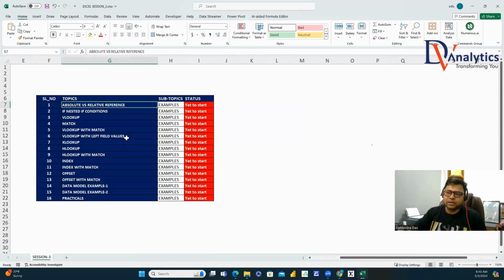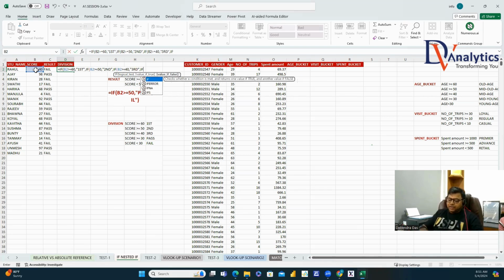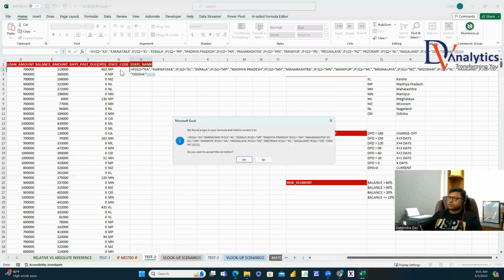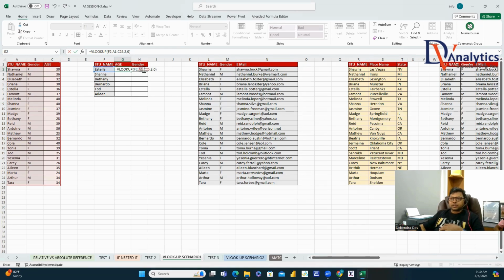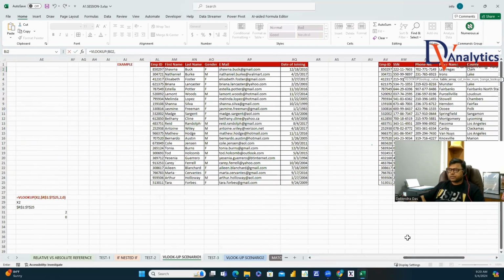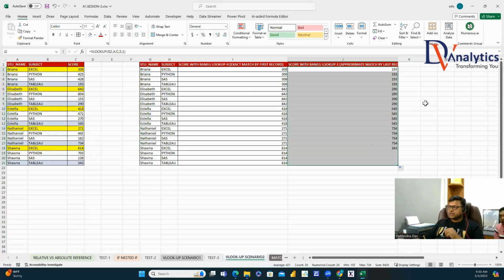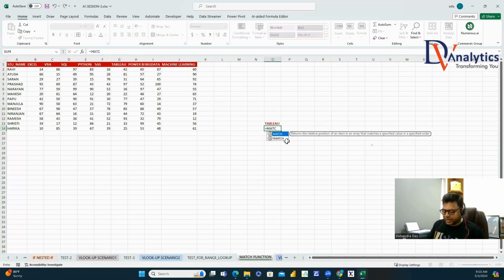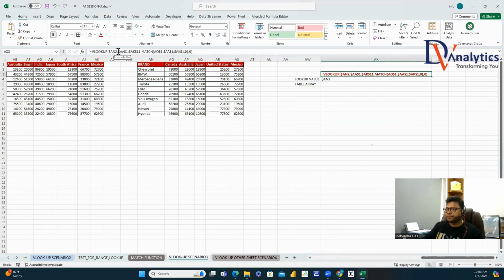Learn Excel From A-Z | Lookup Functions | Video 2 Part 1 | Debendra Das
Enhance your Excel skills with our comprehensive Excel Lookup Class! This tutorial is perfect for data analysts, students, and professionals looking to optimize their Excel proficiency. Covering essential lookup functions, you'll learn to master techniques like absolute and relative references, IF and Nested IF conditions, VLOOKUP, and advanced combinations like VLOOKUP with MATCH and handling left field values.

Understand the key differences between absolute and relative references and how to use them effectively in formulas to maintain accuracy when copying or dragging cells. Master IF and Nested IF functions to perform logical tests and handle complex decision-making scenarios. Get a deep dive into the VLOOKUP function, learning to apply it for exact and approximate matches, streamlining your data retrieval process.

Explore the MATCH function to find the position of values within a range and how to combine it with VLOOKUP for more powerful and flexible lookups. Learn how to handle left field values, overcoming VLOOKUP's limitations with alternative approaches to ensure your lookups remain accurate.

Throughout the video, engage in hands-on exercises to reinforce your learning and apply the concepts discussed. By the end, you'll have a robust understanding of Excel lookup functions, making your data analysis tasks more effective and efficient. Whether you're preparing for a job interview, managing business data, or working on academic projects, this class will help you excel in Excel.